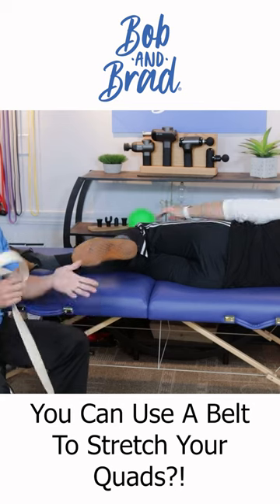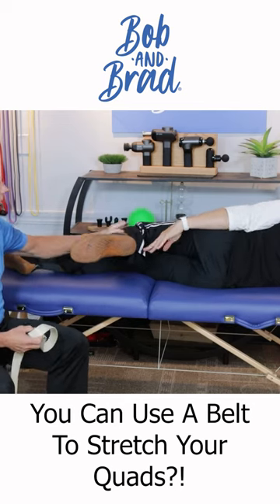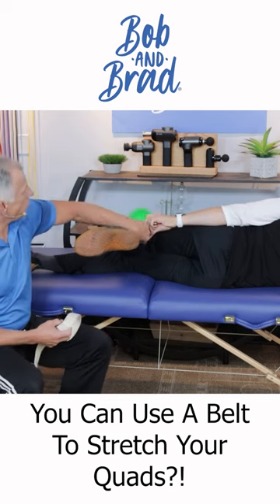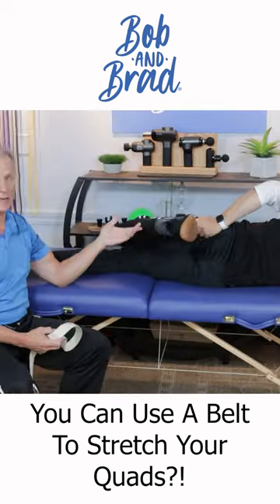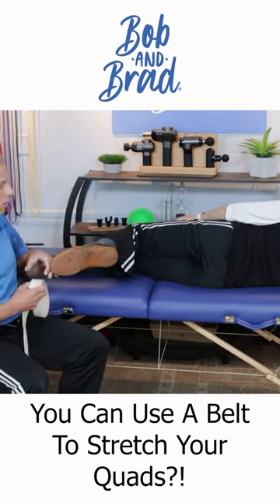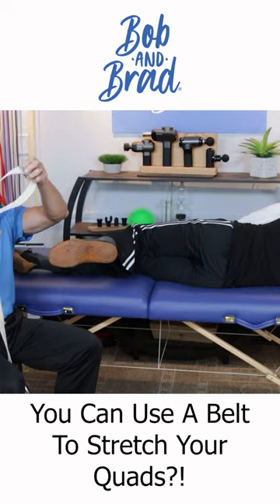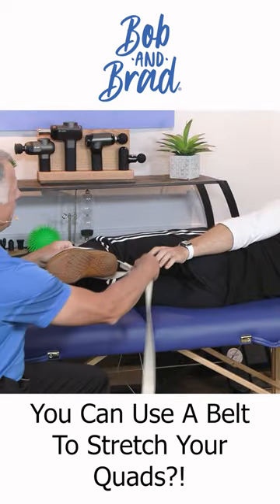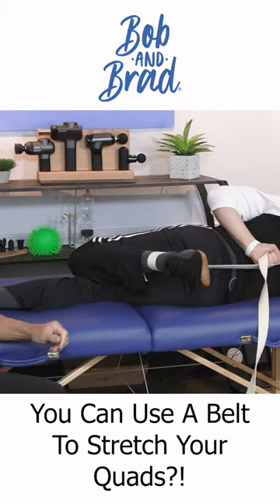You Can Use A Belt To Stretch Your Quads